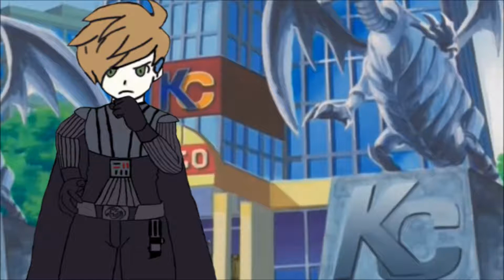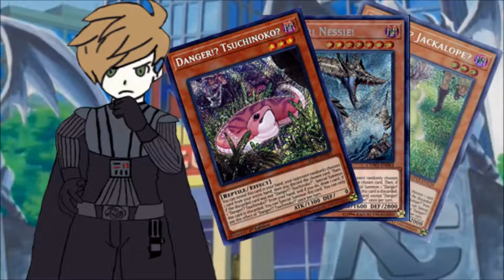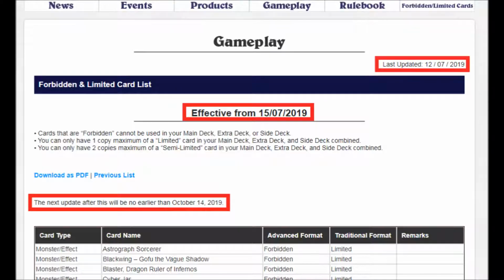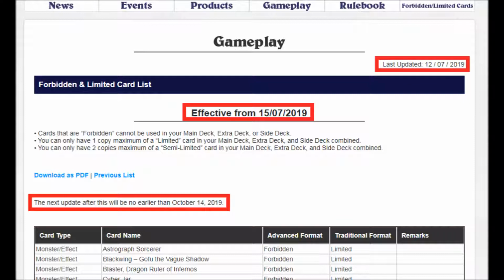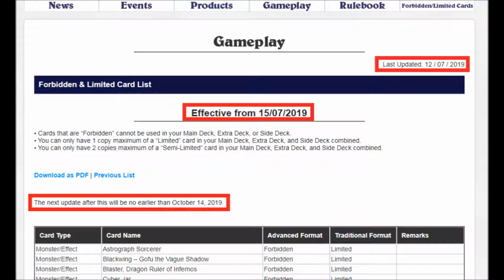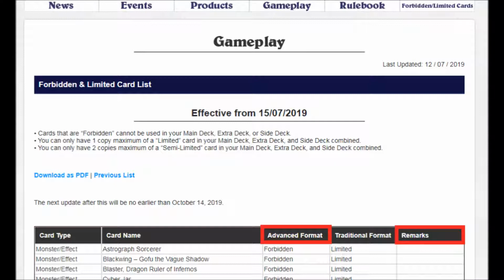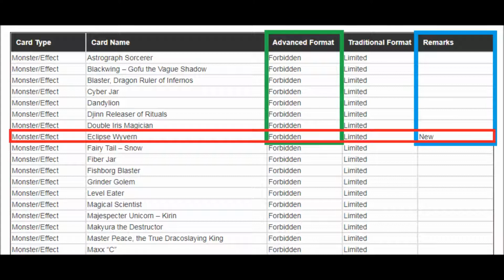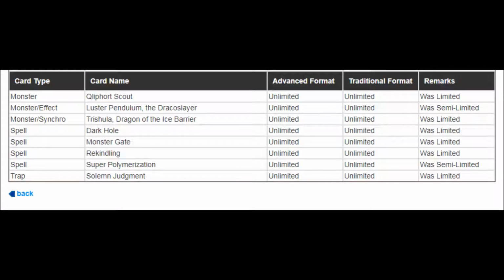Forbidden and Limited Card List Explained - Let's Learn Yu-gi-oh TCG Discussion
In this Let's Learn Yu-gi-oh TCG Discussion I explain what exactly the Forbidden and Limited Card List is and how to navigate it on the website.